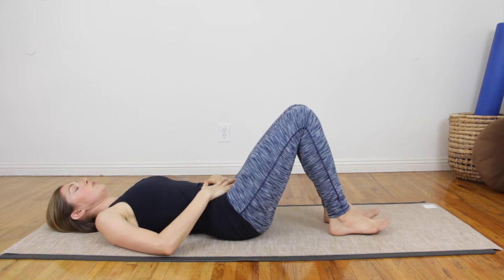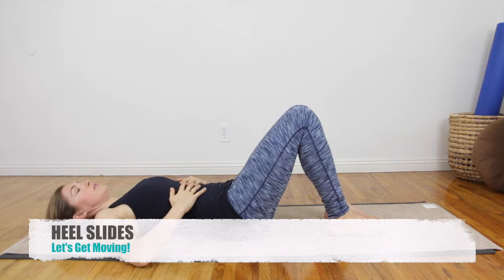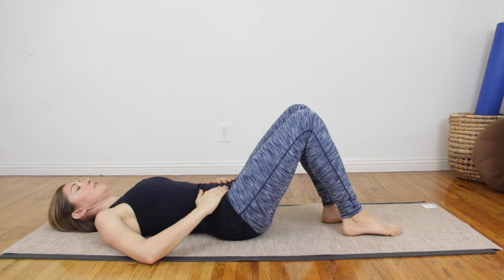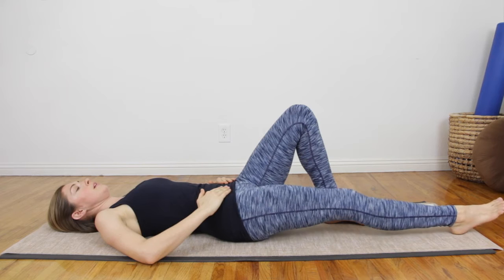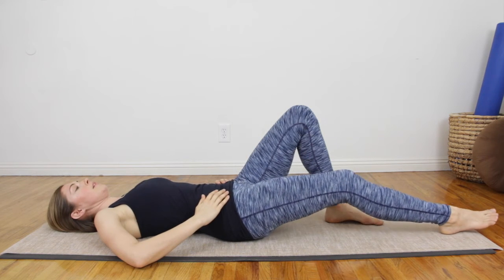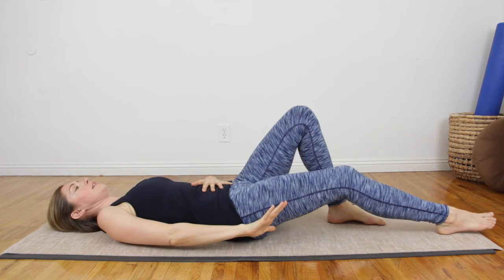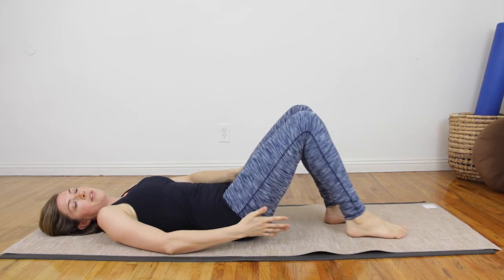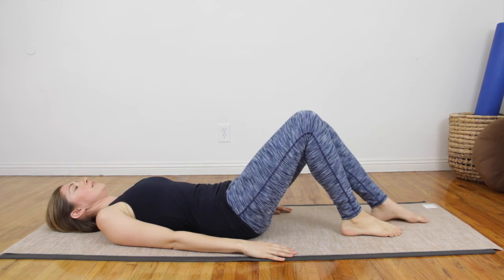Ep 22 Heel Slides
Go exploring! This all about exploring your inner space. It's a relaxing, restorative movement that can reset your day.